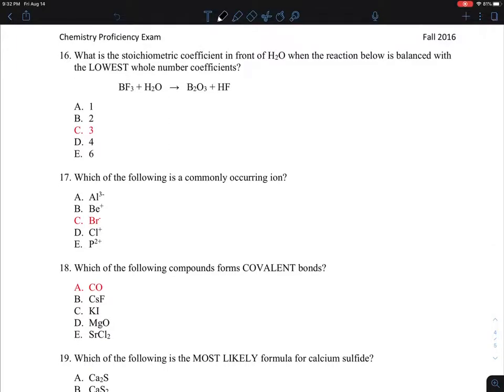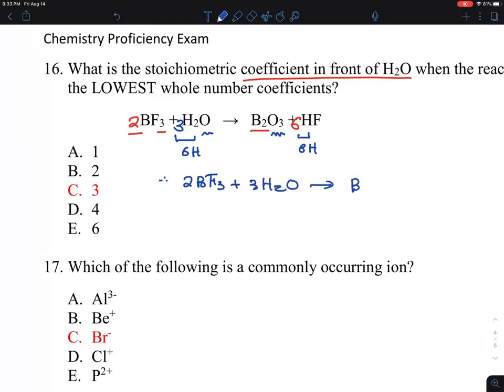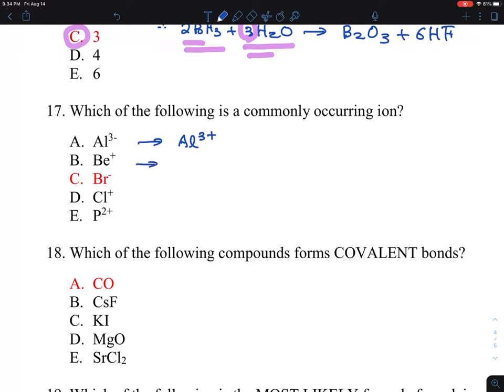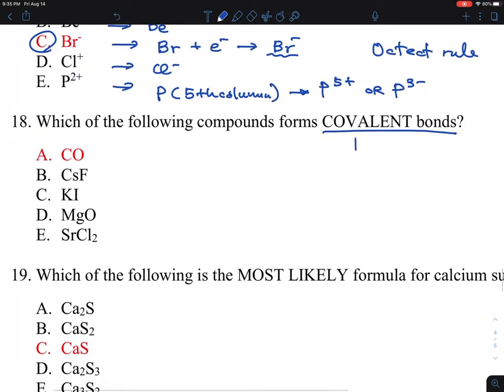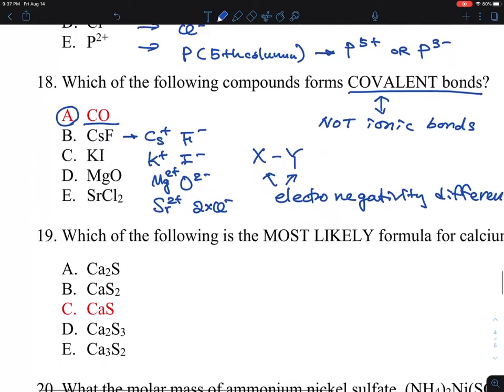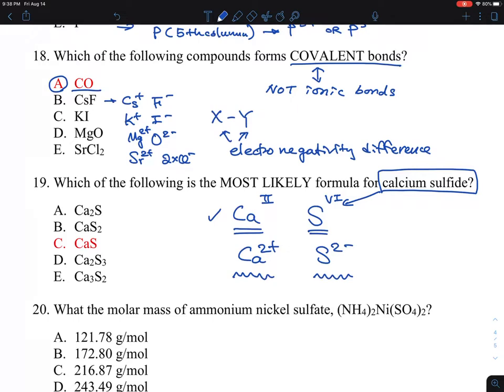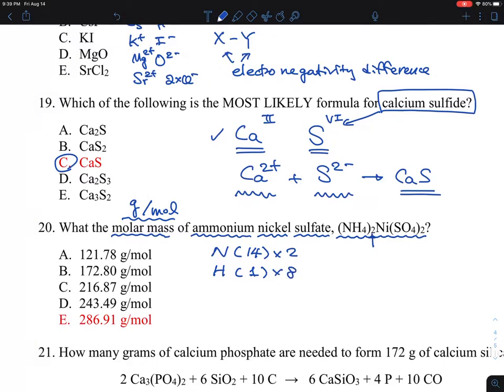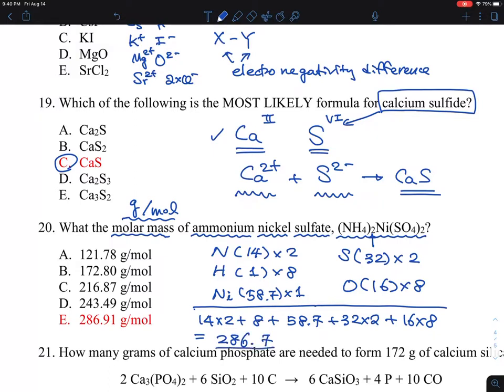GCRA Fall 2016 Problem 16-20 RPI Chemistry CHEM 1100/1110